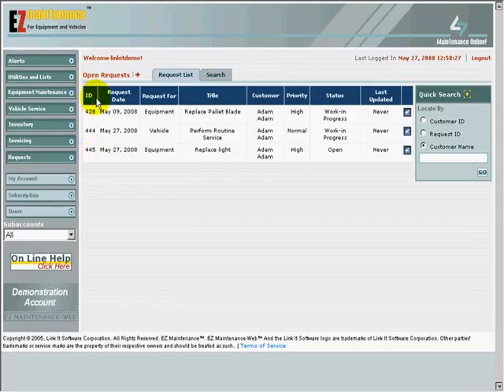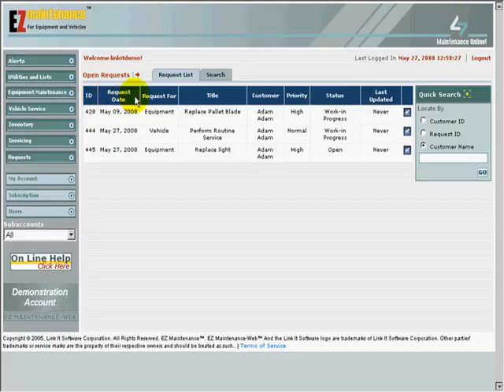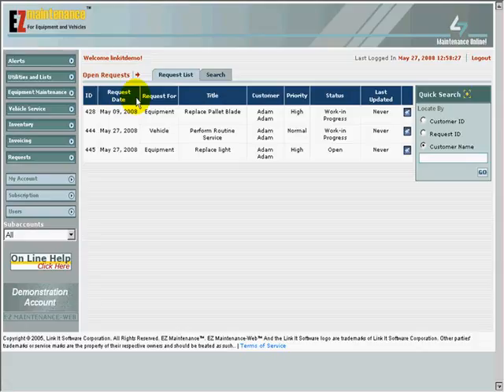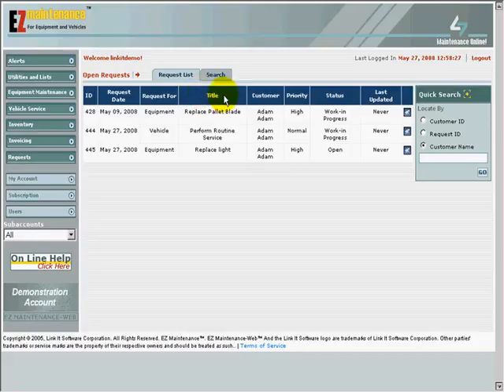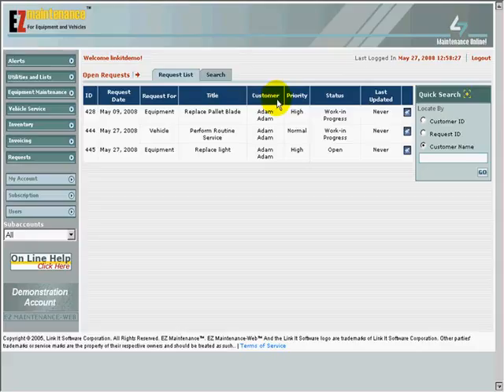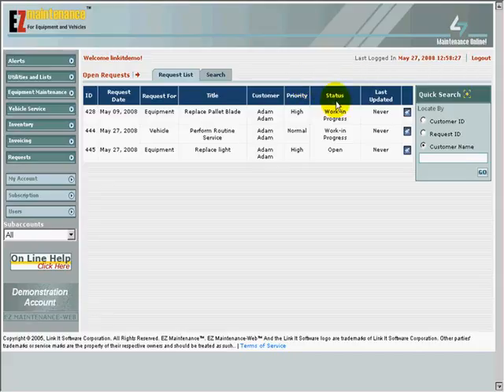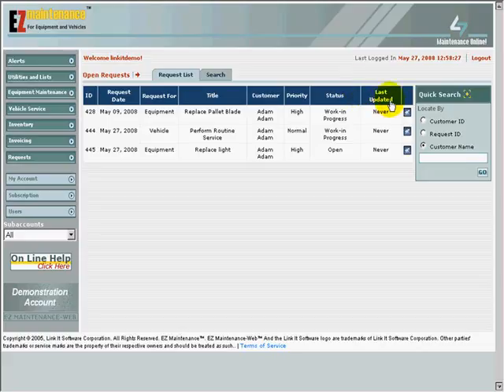5 1 Video